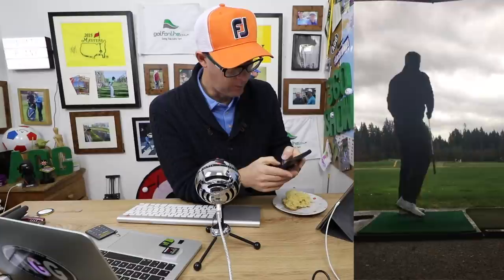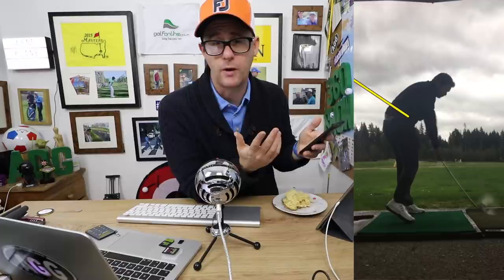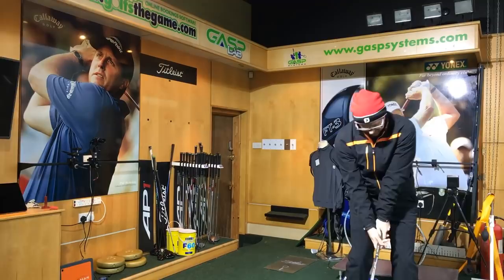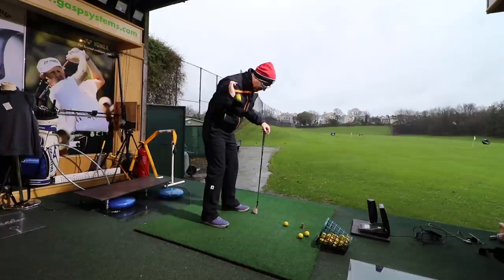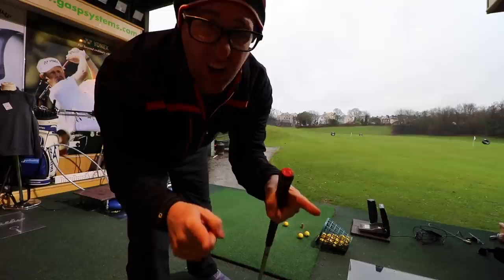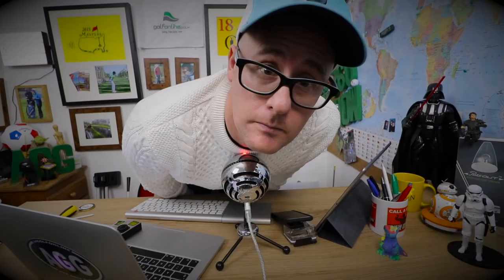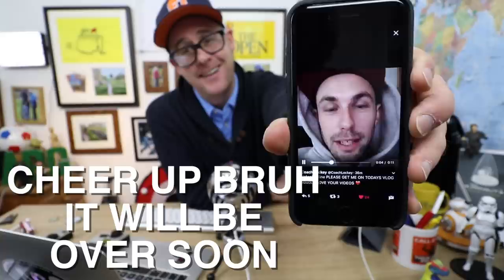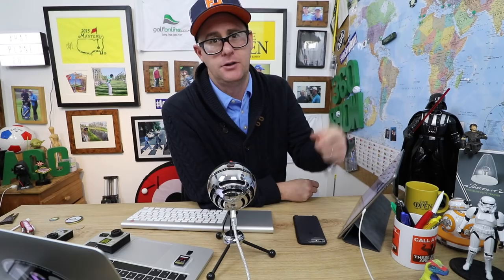Golf Posture IT's NOT SNOWING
Golf Posture IT's NOT SNOWING, Todays upload deals with golf posture and who it could help your club path. PGA professional AskGolfGuru Mark Crossfield helps more golfers with some simple golf instructions and golf tips and drills. Join in the daily uploads and get your swing and questions sent over.